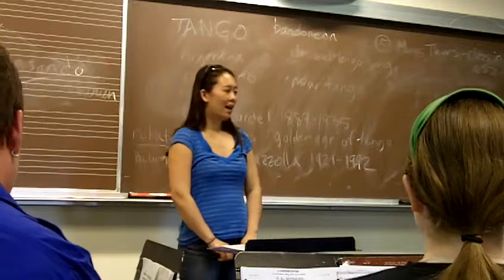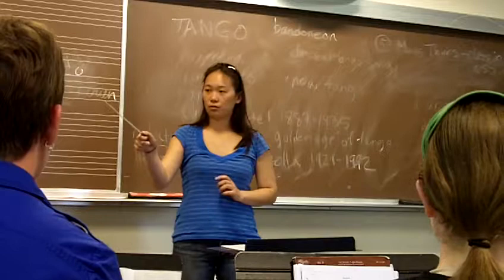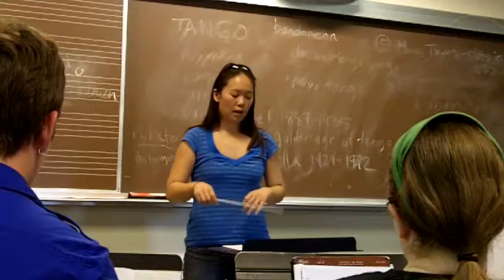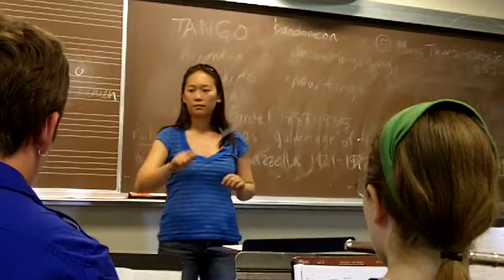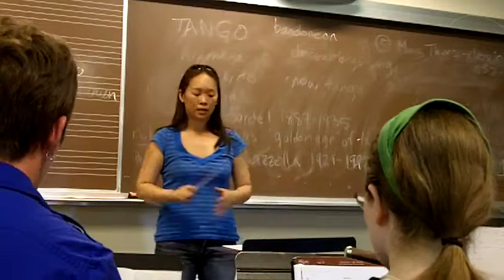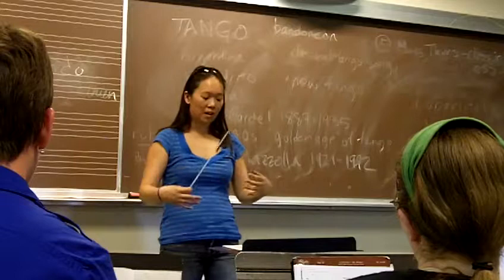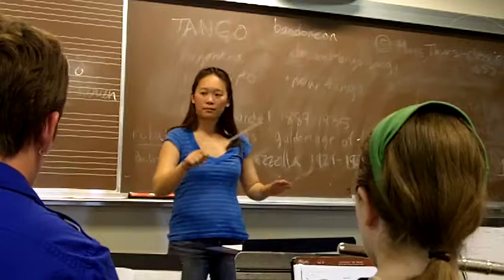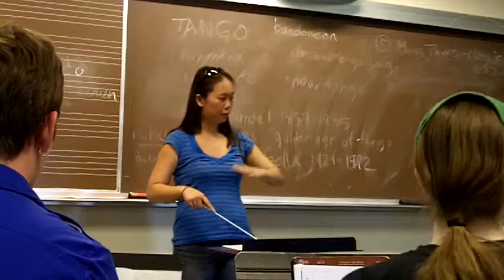MIT, Spring 2012, conducting class, video 2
MIT, Spring 2012, conducting class